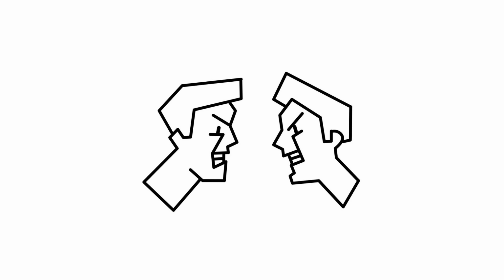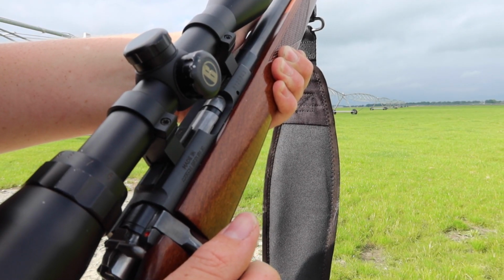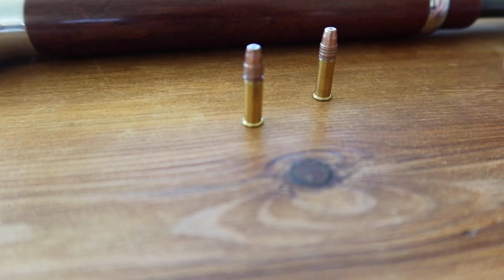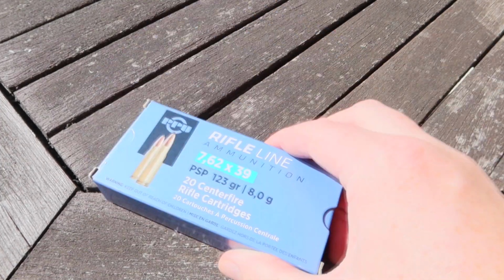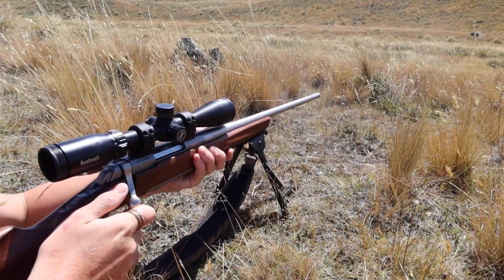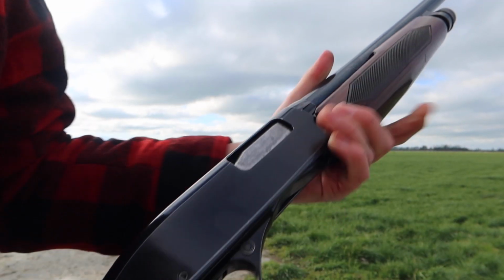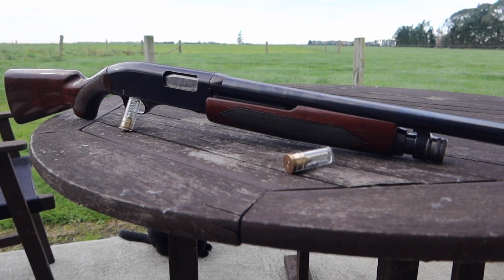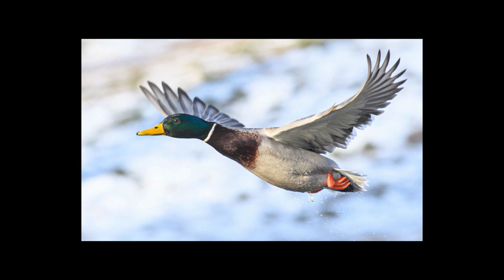What firearm type is the most versatile?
The argument about which type of firearm is most versatile is at least a couple of centuries old. You have the lads who stand by the rimfire rifles, the chads who firmly protest that a 12ga shotgun is the only thing you need, and then you have those who say you need a good centerfire rifle. In this video I will break down each category, and I will decide for myself what type of firearm is the most versatile?